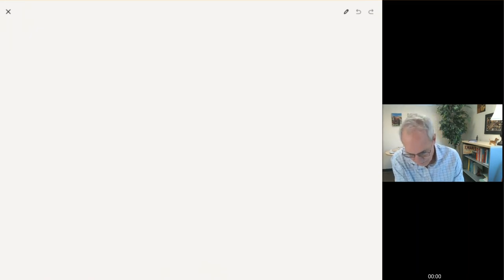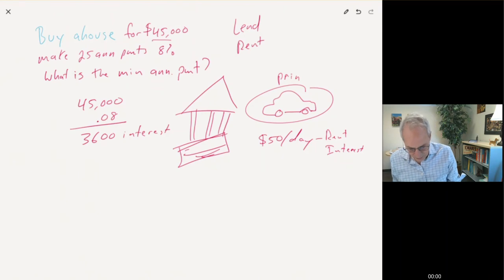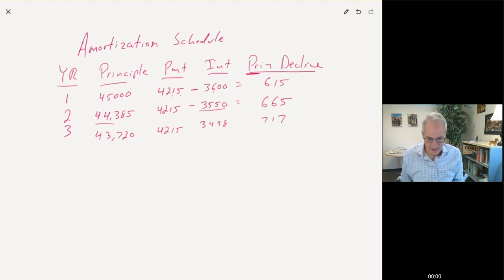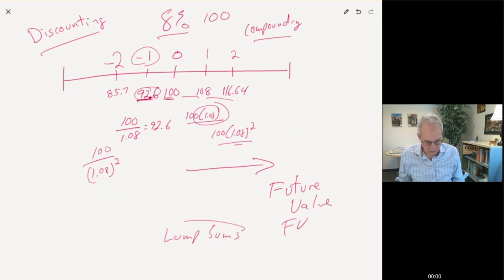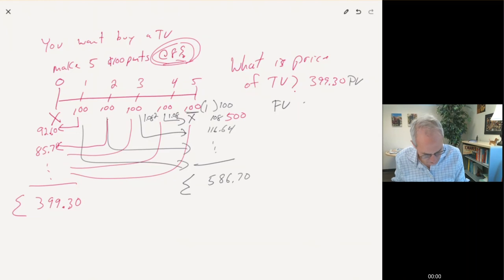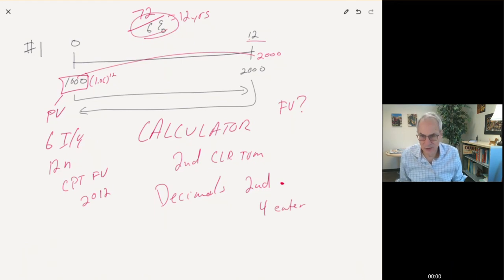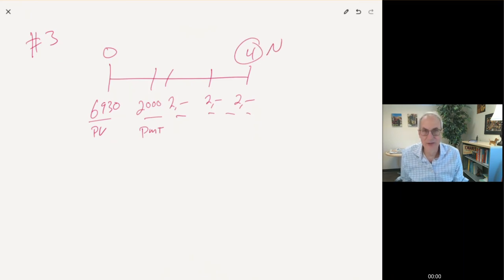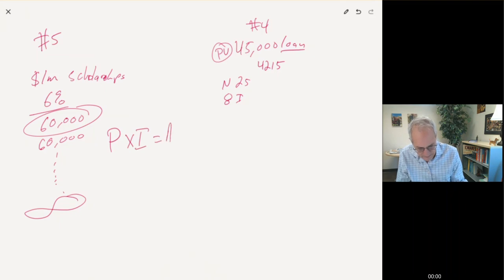3000 CH 5b Time Value of Money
3000 CH 5b